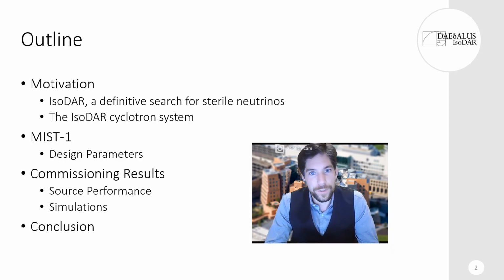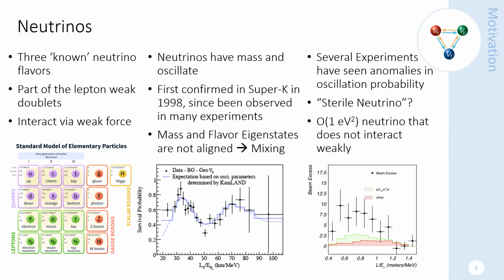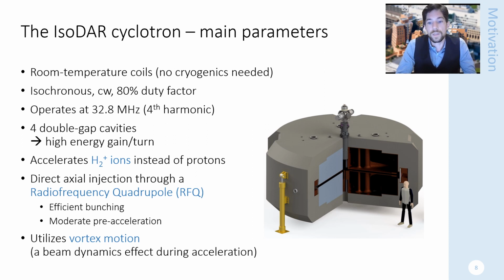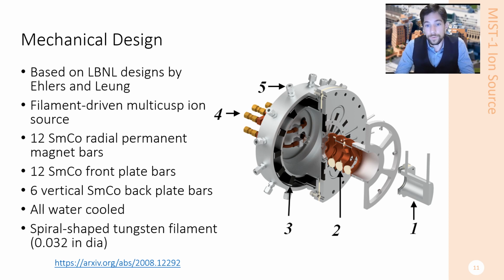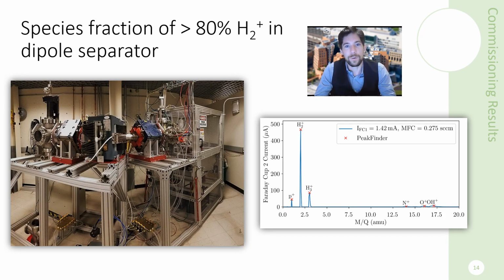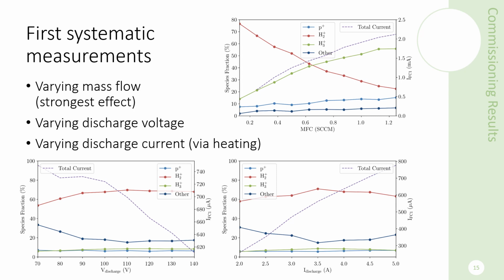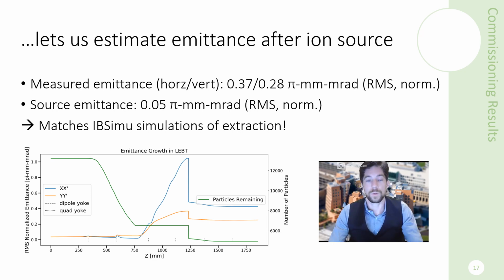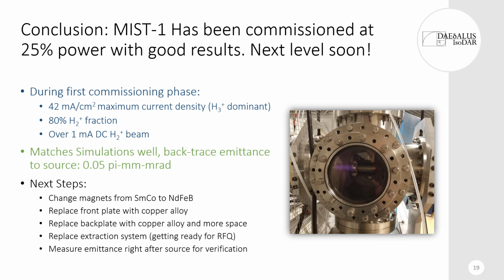New Commissioning Results of the MIST-1 Multicusp Ion Source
Talk at the International Conference on Ion Sources 2021